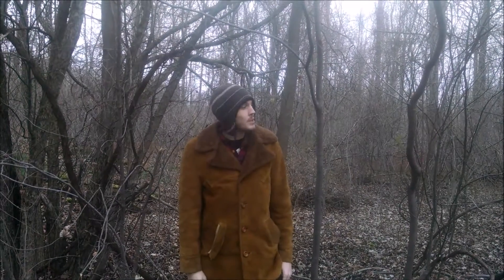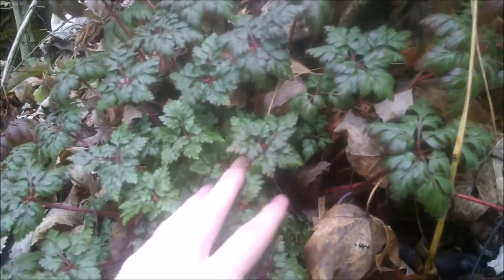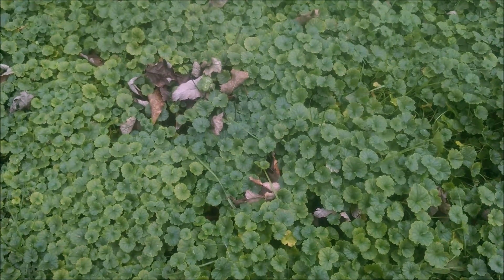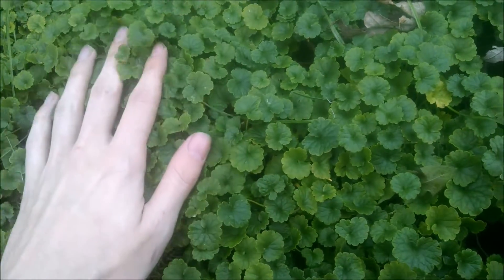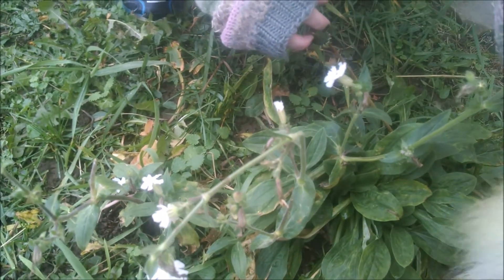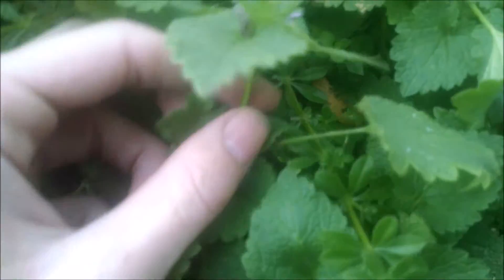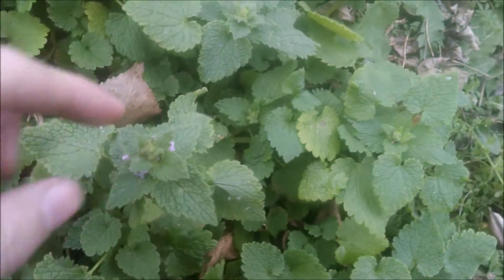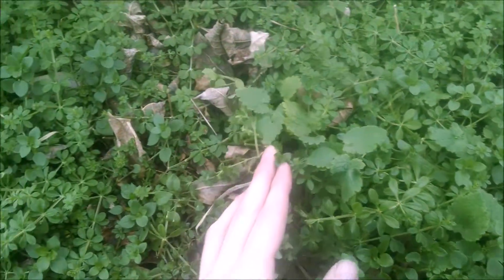Learning plants around the yard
Walking the property in late fall finding what plants are still prominent.